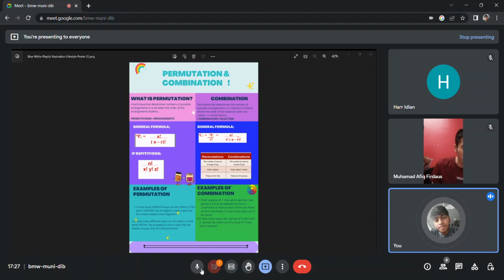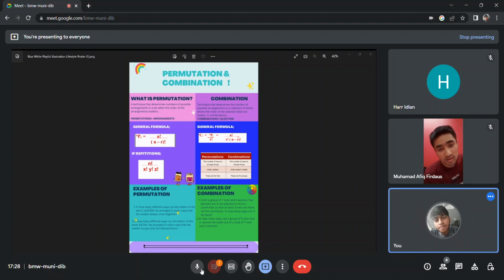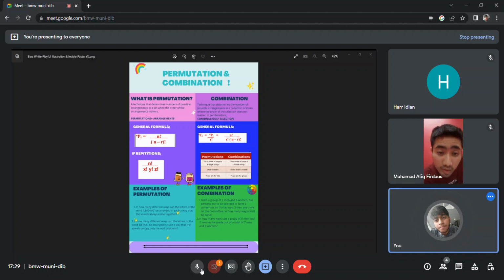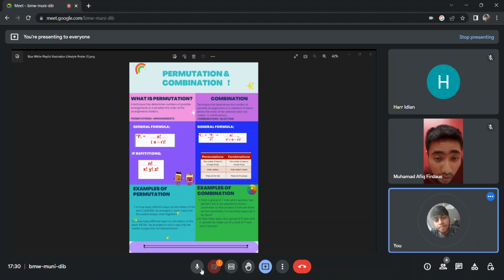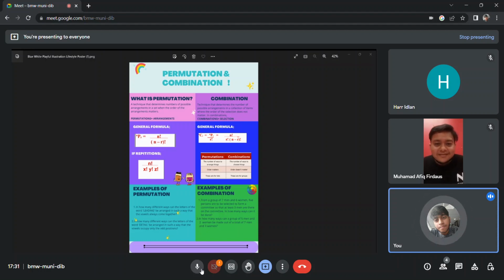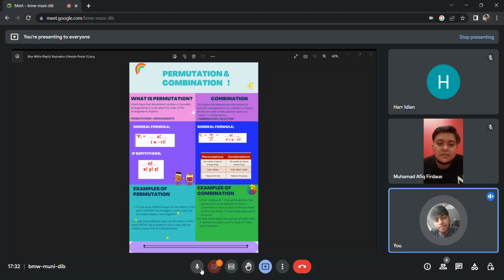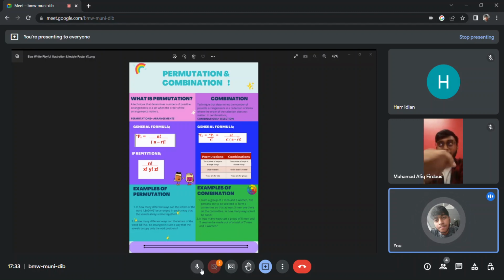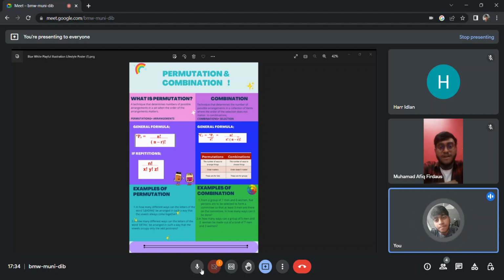MATHS ASSSIGNMENT 2